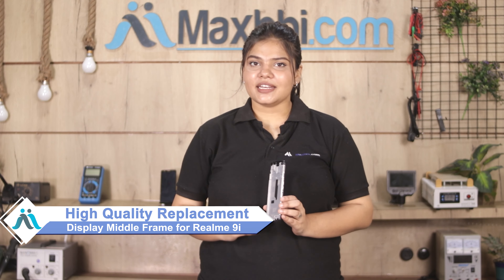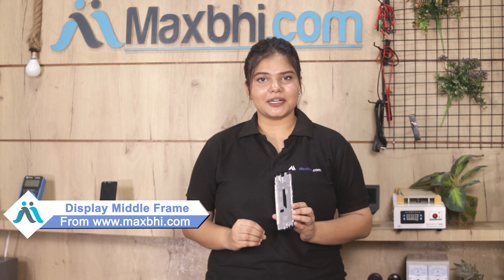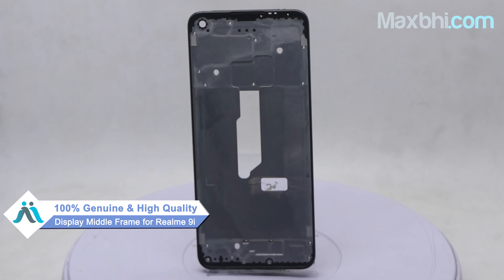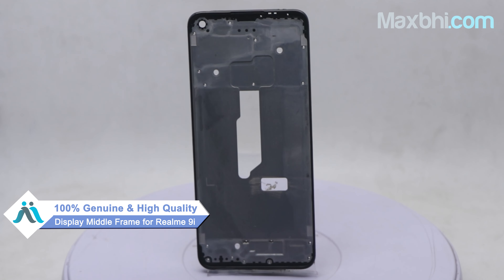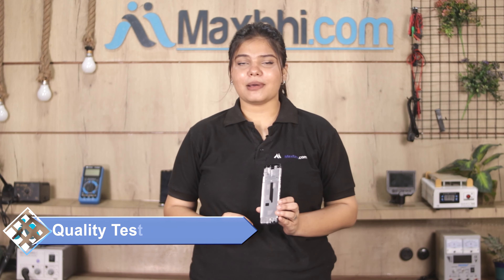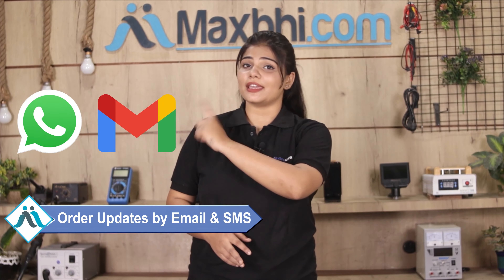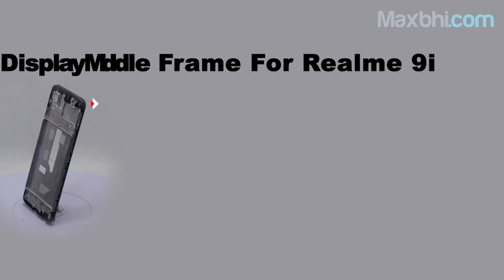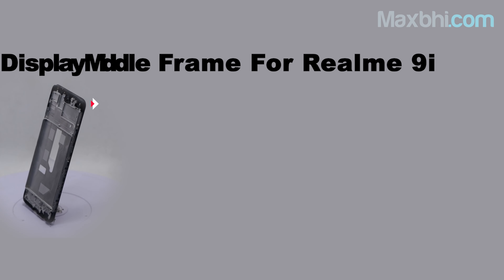Buy Realme 9i Display Middle Frame, Free Delivery High Quality Best Price Maxbhi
Damaged Display Middle Frame in your Realme 9i? The replacement Display Middle Frame for Realme 9i comes with replacement warranty and the shipping is done in secured packing to make sure you get the product in perfect shape.